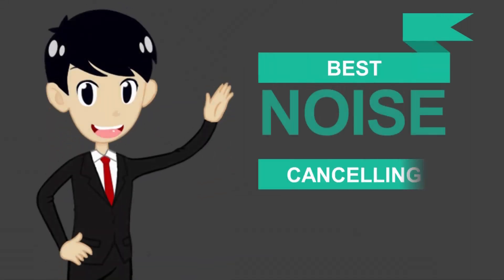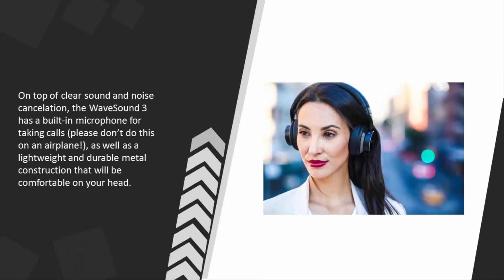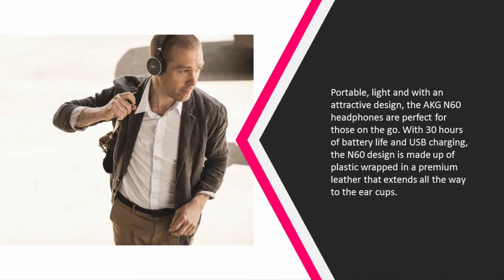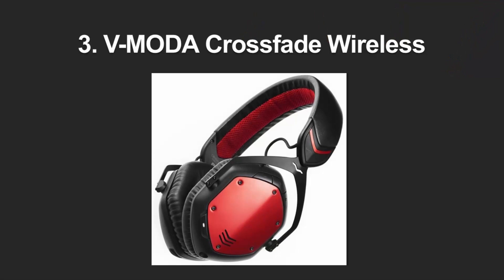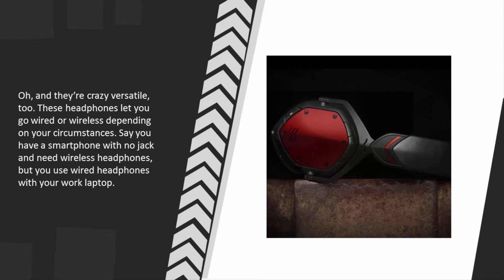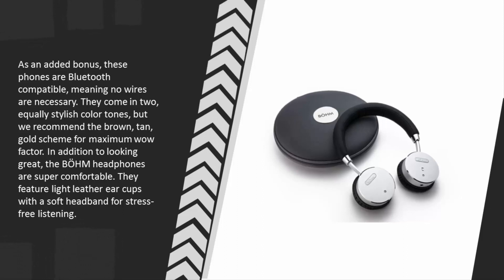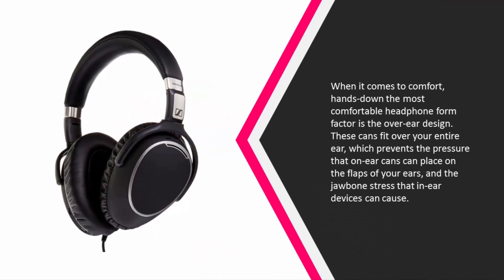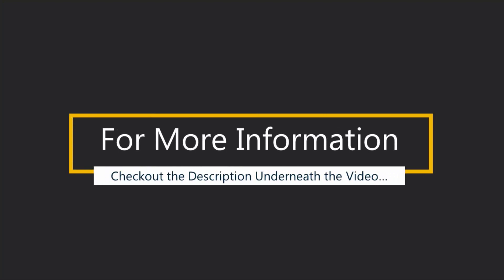Best Noise Cancelling Headphones 2020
Are you looking for the Best Noise Cancelling Headphones. We spent hours to find out the Best Noise Cancelling Headphones for you and create a review video. In this video review you will find the top products list, what is the feature of these products and why you should buy it.

Here is the list of 5 Best Noise Cancelling Headphones.

1. Sennheiser PXC 480 Active Noise-Canceling Headphones

2. BÖHM B66 Bluetooth Wireless Noise Cancelling Headphones

3. V-MODA Crossfade Wireless Over-Ear Headphone

4. AKG Noise Canceling Headphone Black

5. Paww WaveSound 3 Bluetooth Headphones